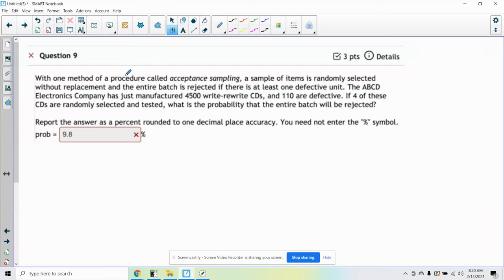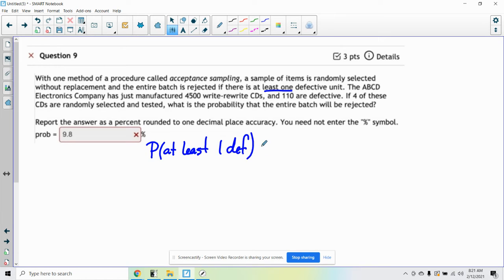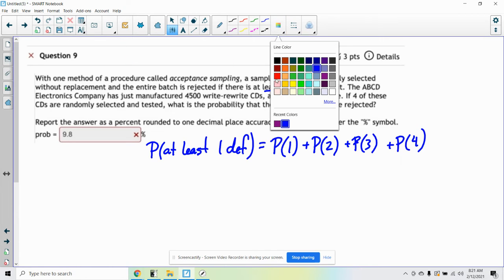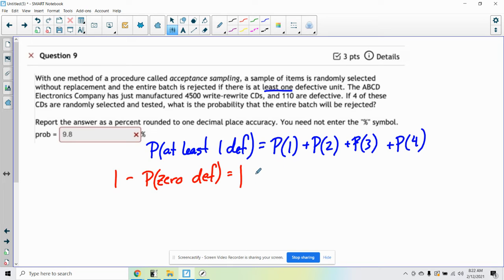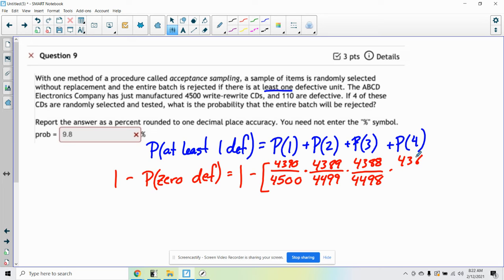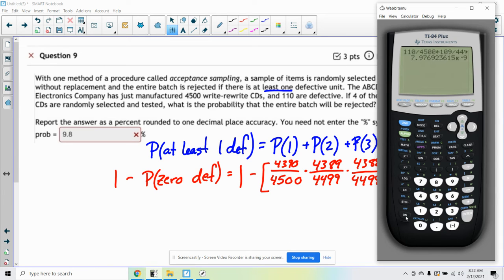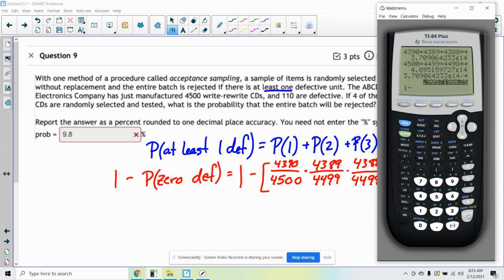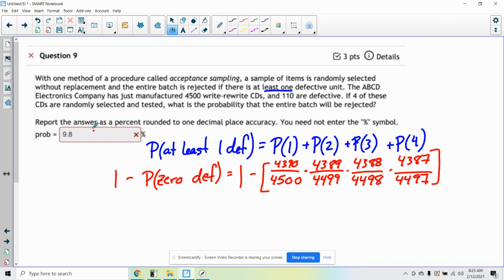MAT130/131: Chapter 3 - Probabilities using Complements Ex. 3